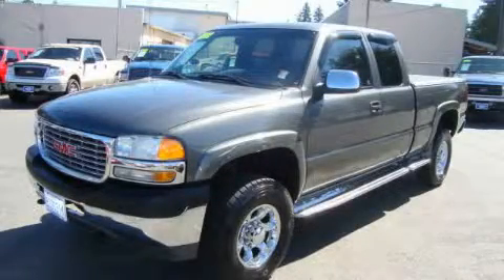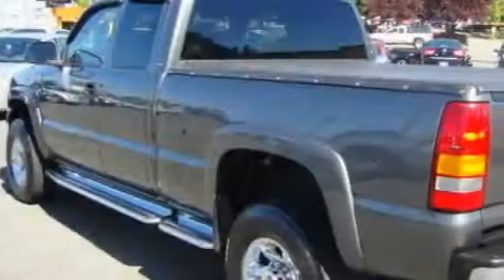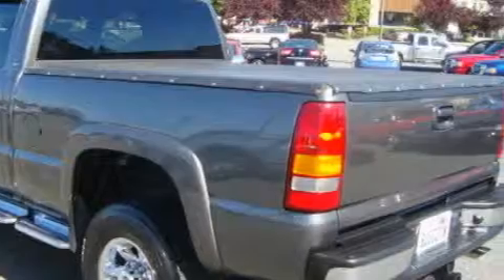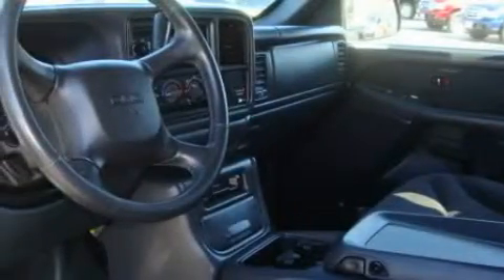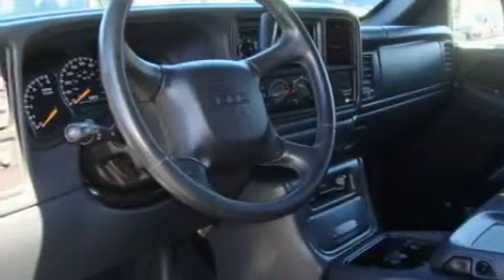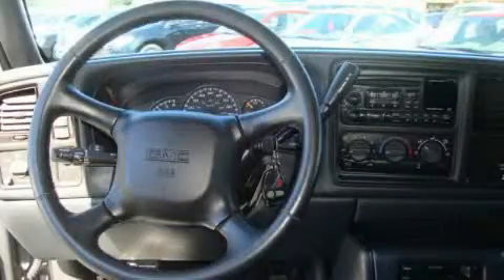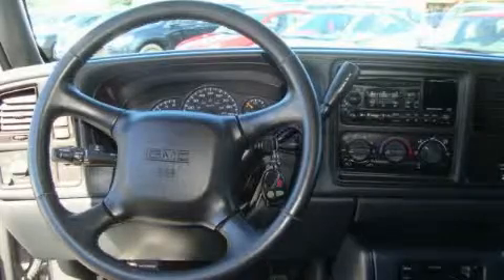Pre-Owned 2002 GMC Sierra Everett WA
Year: 2002
 Make: GMC
 Model: Sierra
 Engine: 6.0L V8 MFI
 Trans.: Automatic
 Exterior: Gray

 Interior: Charcoal

 Preowned 2002 GMC Sierra Everett WA